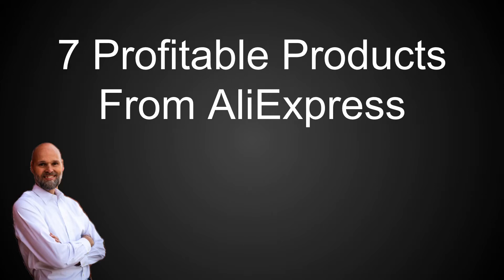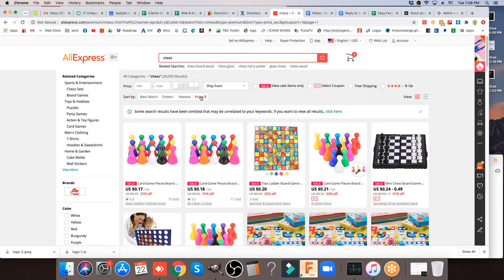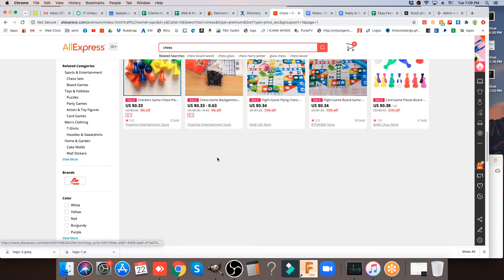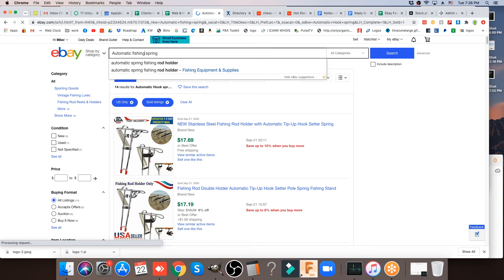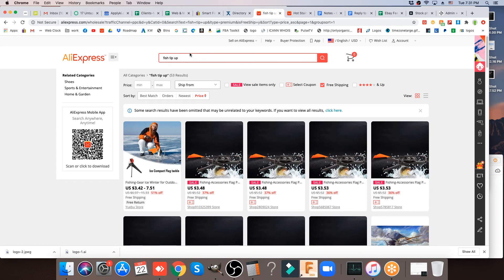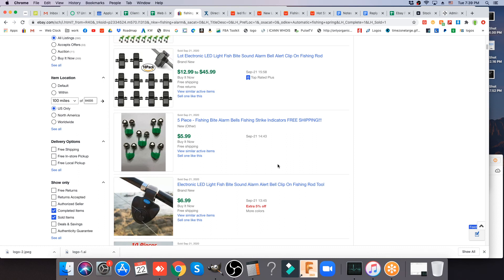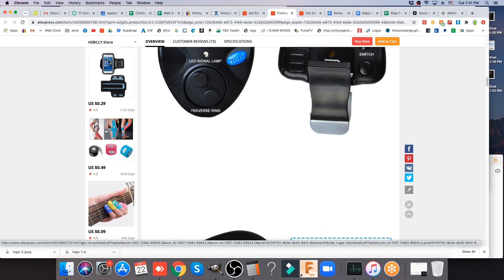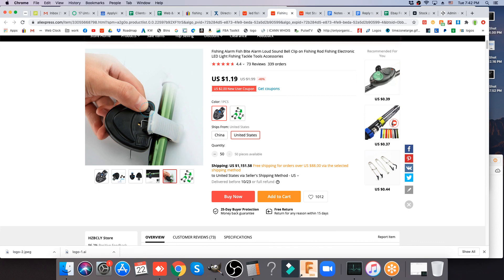7 Profitable Products From AliExpress